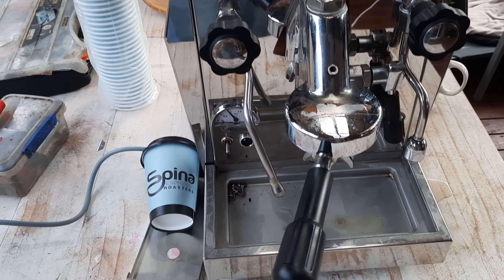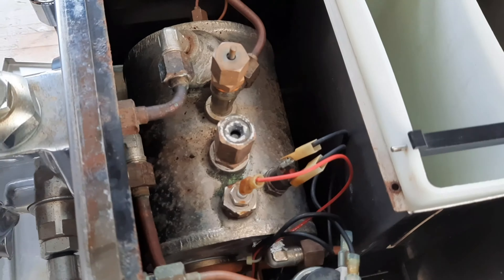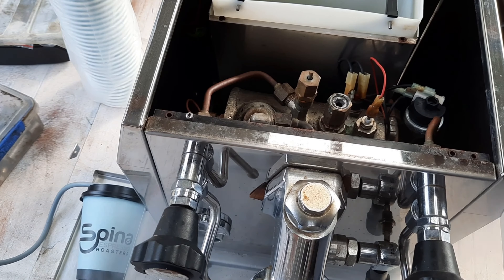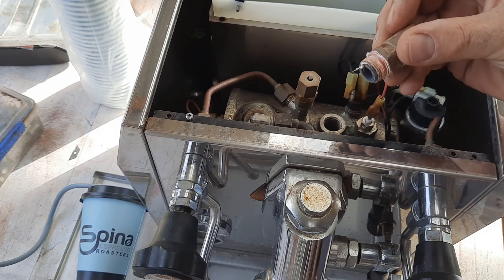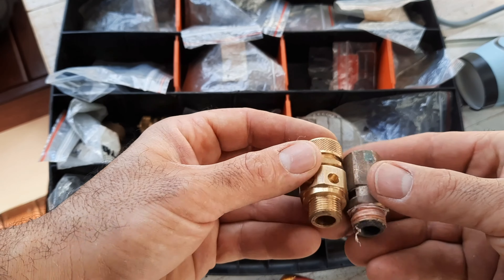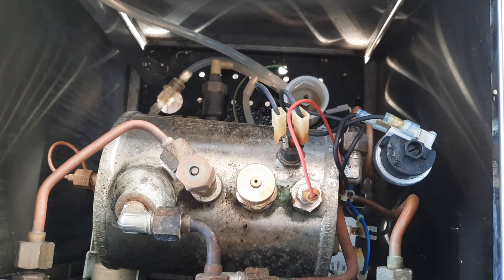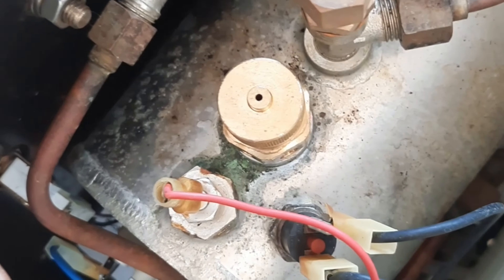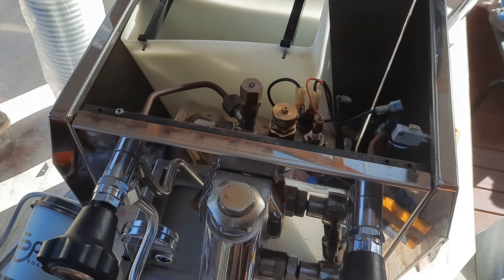Rocket Coffee machine, DIY safety valve and pressurestat replacement